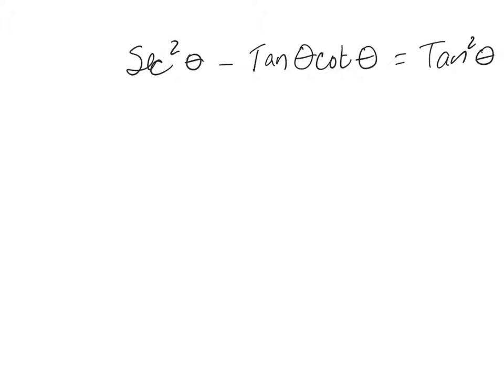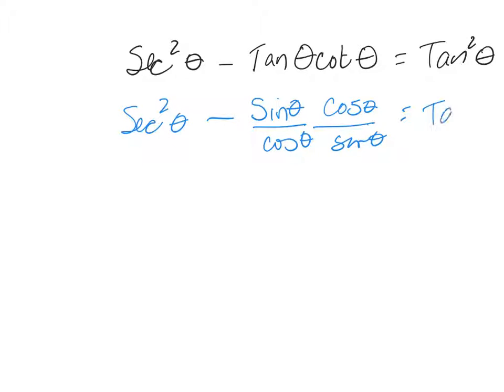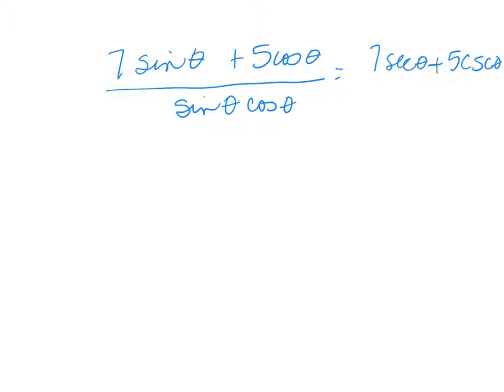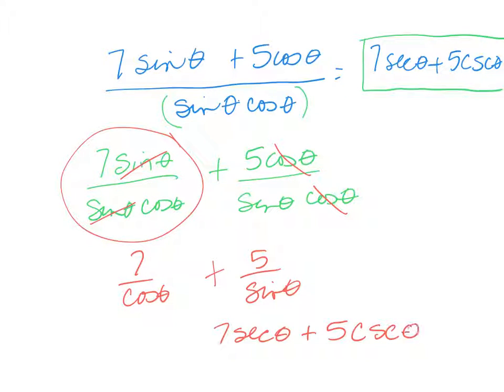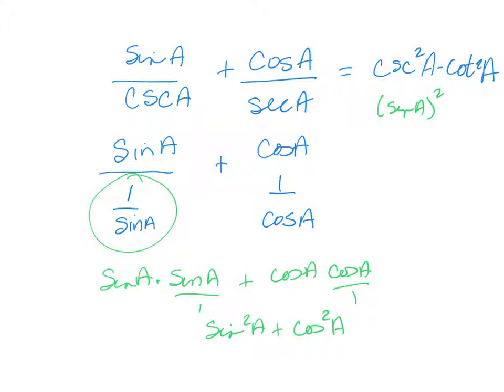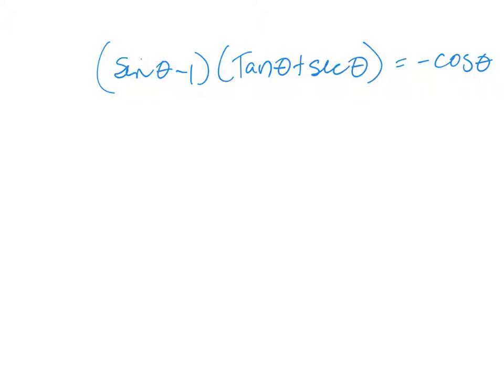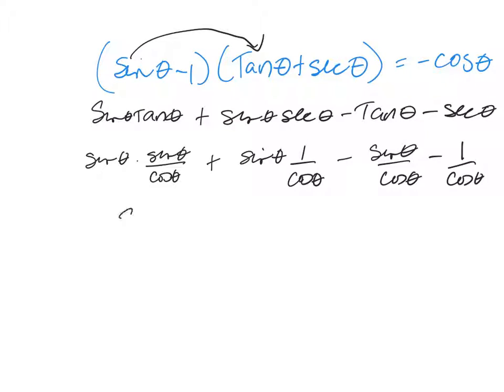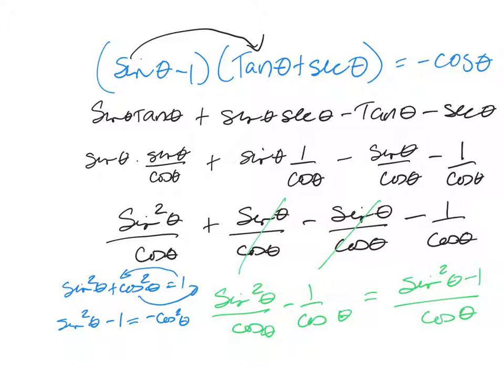intro to trig identities